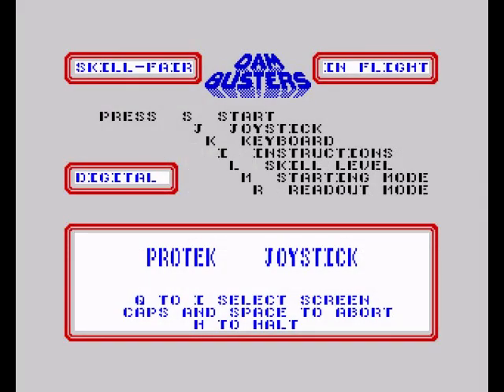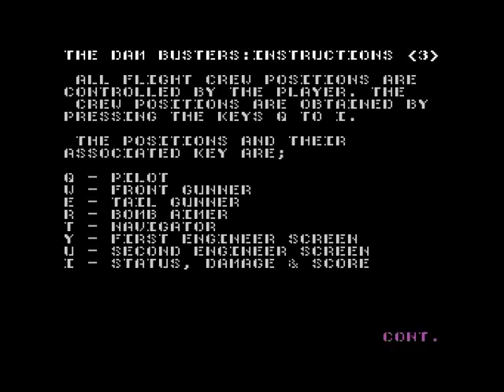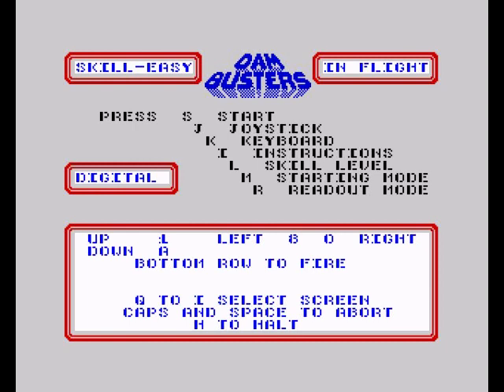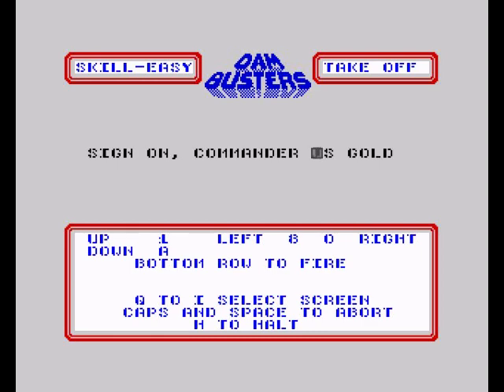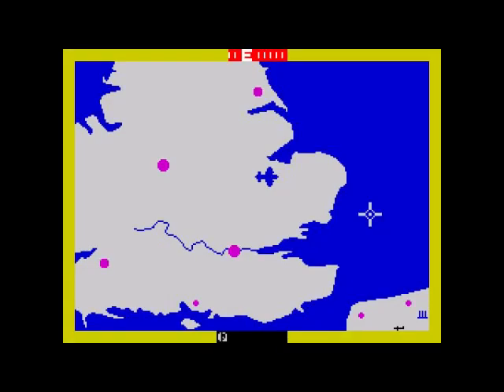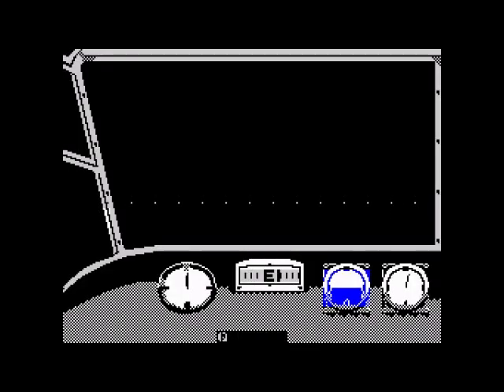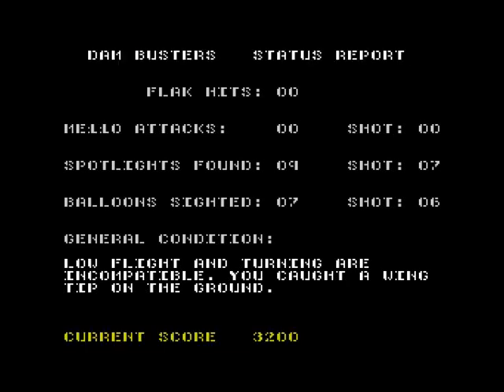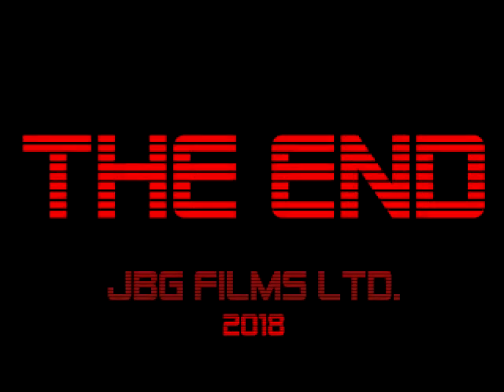The Dam Busters Review for the Sinclair ZX Spectrum by John Gage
The Dam Busters s a World War II flight combat simulator that came out in 1985 by US Gold. Warning! This video has swearing.